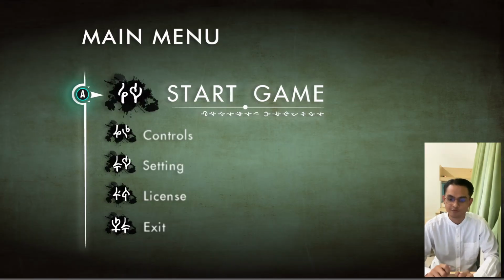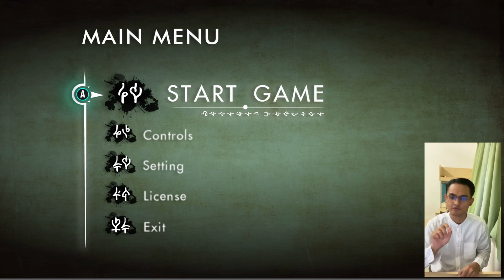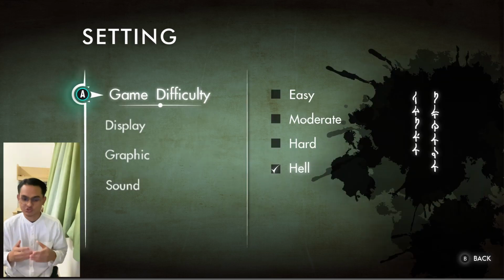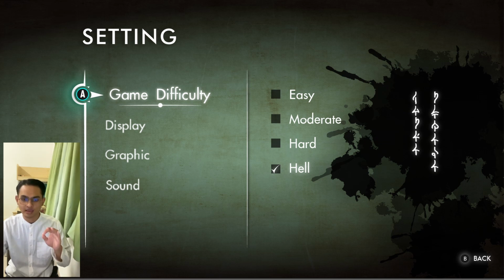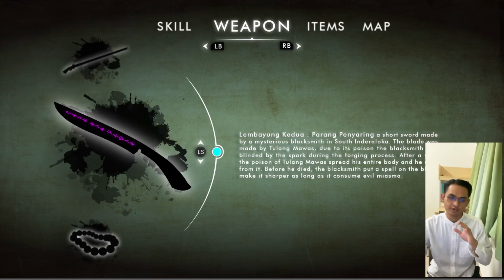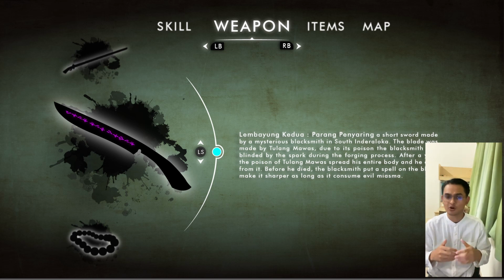USER INTERFACE DESIGN PRESENTATION || CGD413